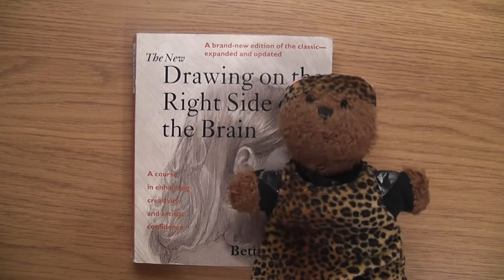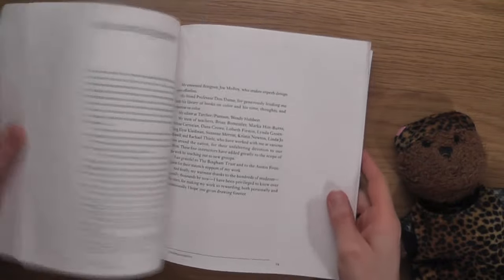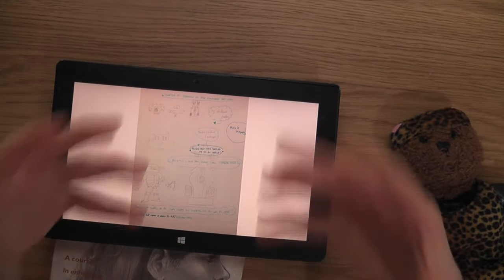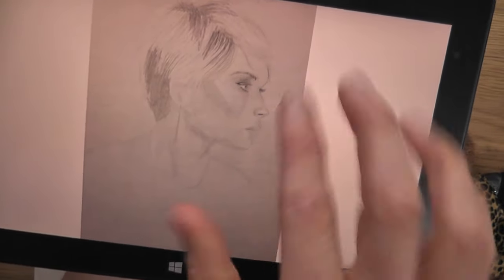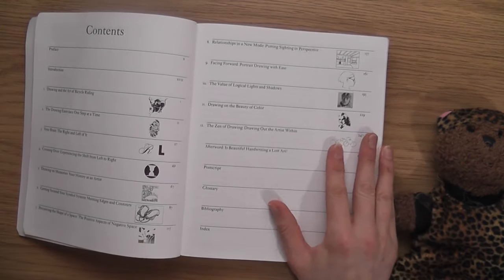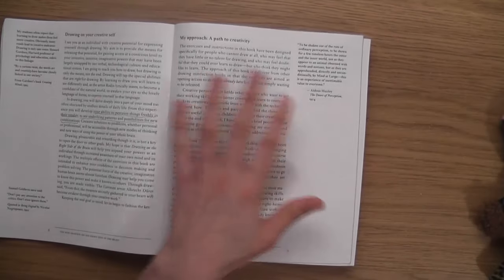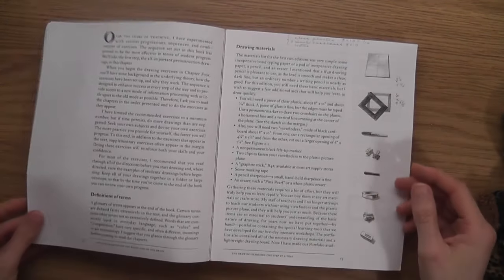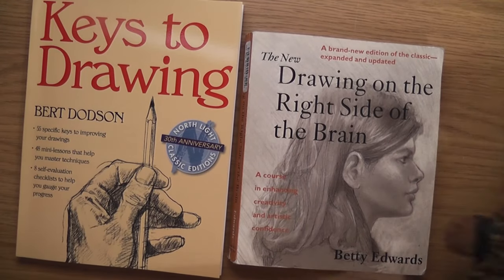Drawing on the Right Side of the Brain by Betty Edwards • Art Book Review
Kitty joins me for this one, as we give a sort of art book Review of Drawing on the Right Side of the Brain by Betty Edwards.

Do I like this book?
Yes.

Do I recommend it?
Yes.

But ... I would suggest studying from Keys to Drawing by Bert Dodson first, before jumping into this one.

The main things I love about Drawing on the Right Side of the Brain, is how it took me back in time to doodles from your childhood, how deep it goes into the psychology of the mind, and how it reveals the illusory nature of reality.

This art book almost becomes a spiritual book at times!

Hope you enjoy this one, but what do you think about Drawing on the Right Side of the Brain by Betty Edwards?

Keys to Drawing by Bert Dodson Art Book Review Video